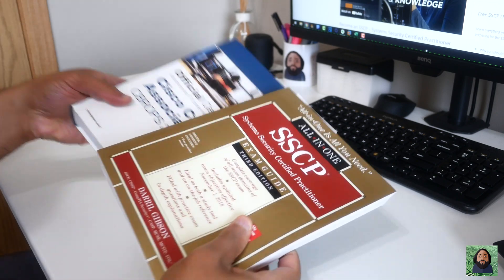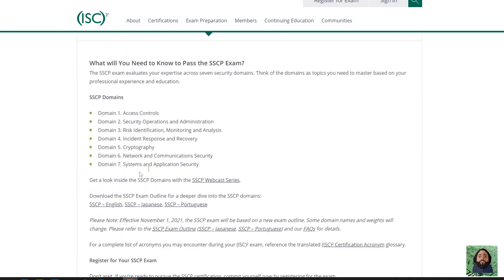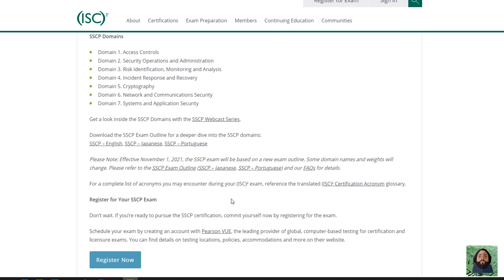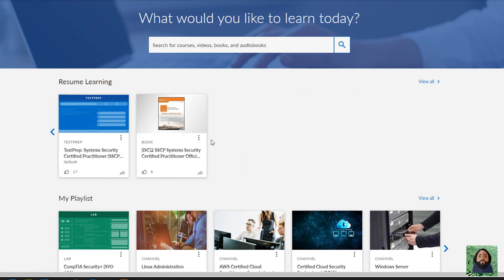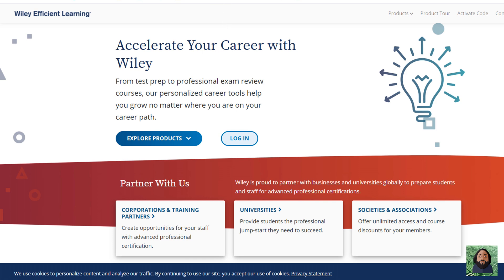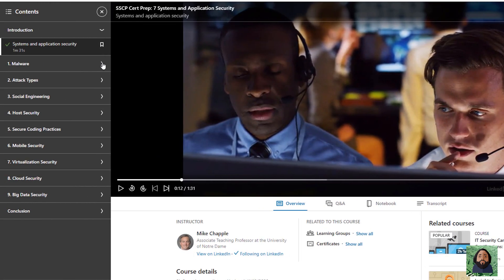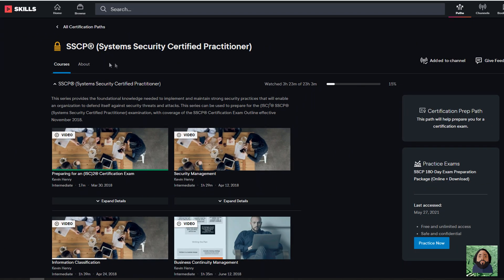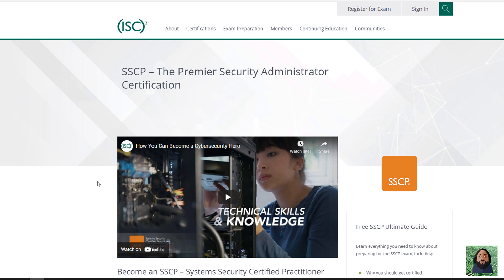Passed the SSCP Exam from ISC2 - My Thoughts & Training Materials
I actually started studying for this exam towards the beginning of 2020, took a few breaks, but finally knocked it out. Glad to have finished it, just sharing a bit of my experience.